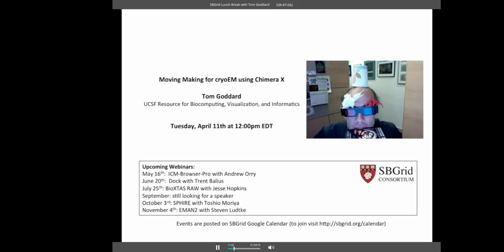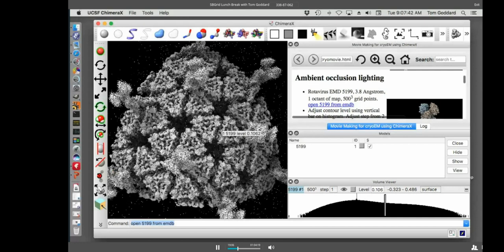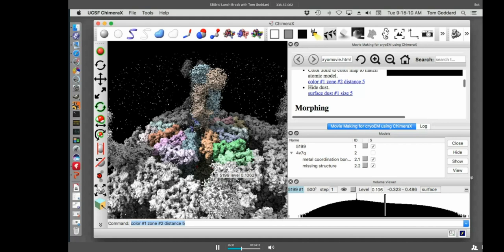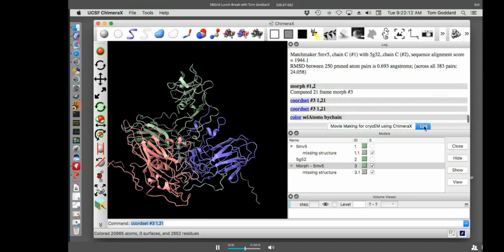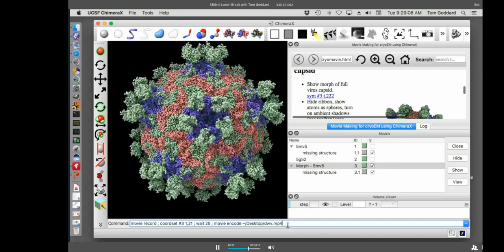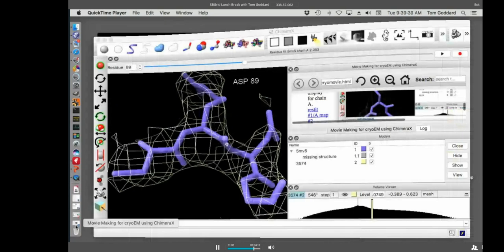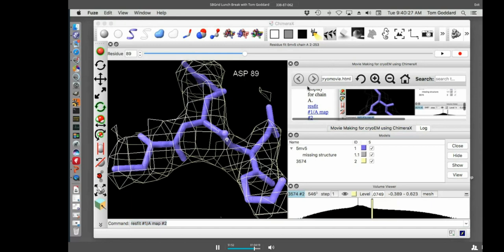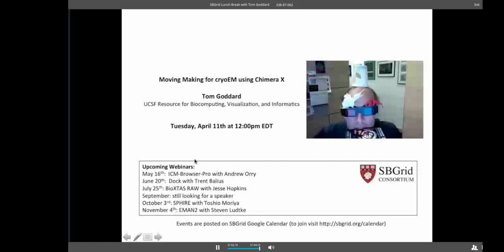ChimeraX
Topic: Movie Making for cryoEM using ChimeraX
Presenter:  Tom Goddard, Programmer/Analyst, UCSF Resource for Biocomputing, Visualization, and Informatics